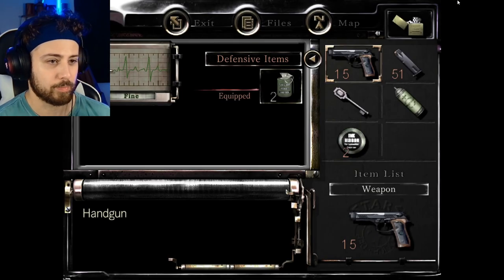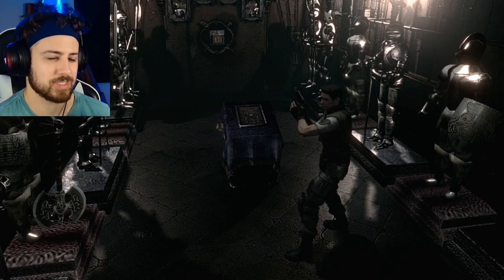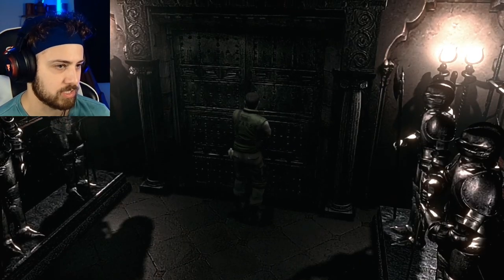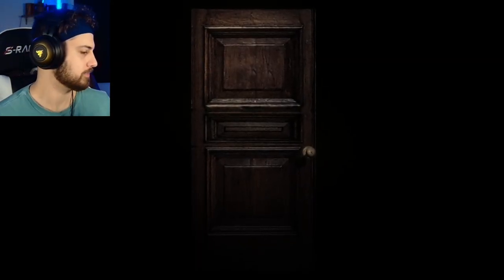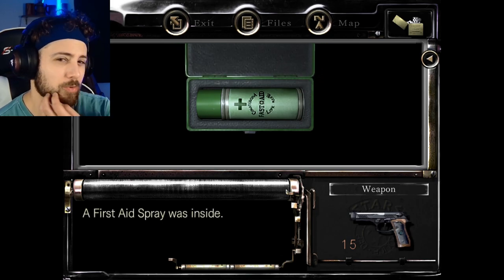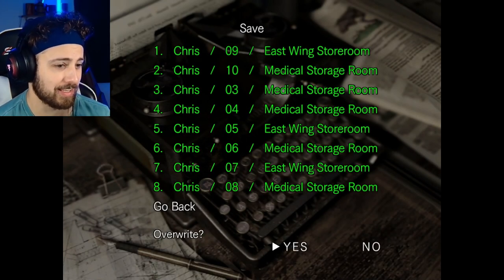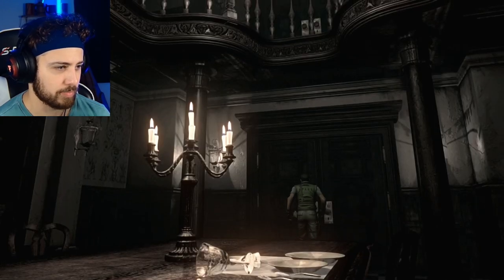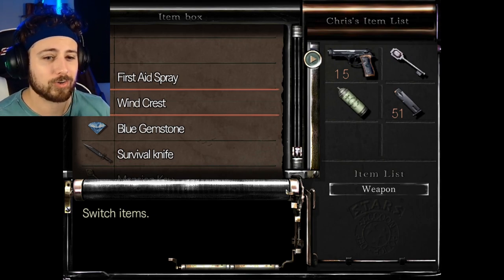A MELODIC puzzle | Resident Evil HD | Part 5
FLASHING LIGHTS WARNING.

In an endless maze of death and decay, we've decided to play the piano - wait, what? Let's ride!